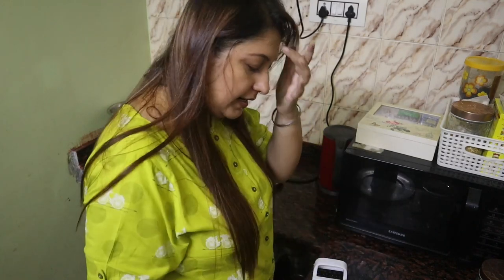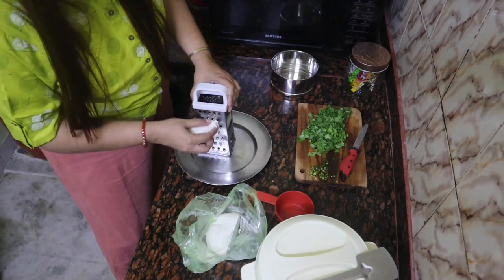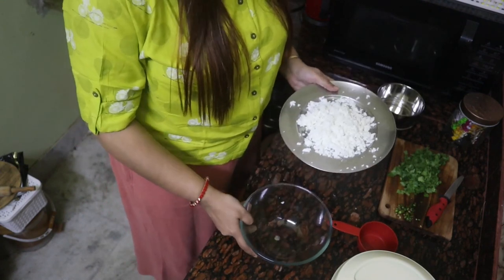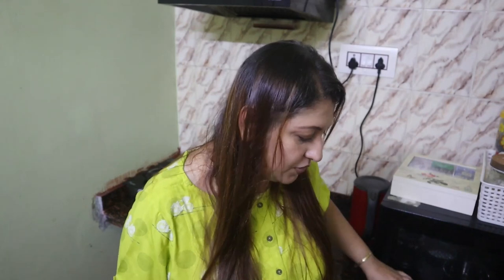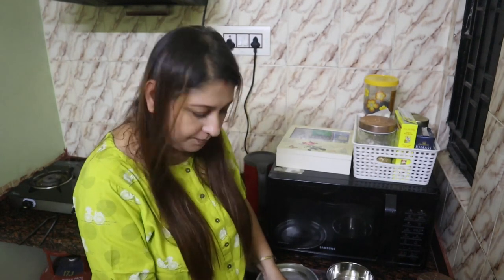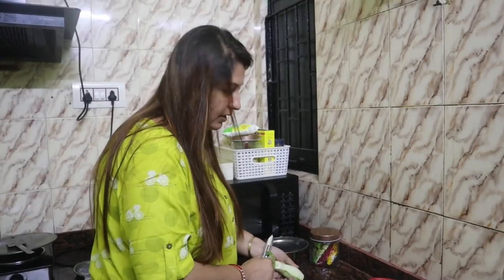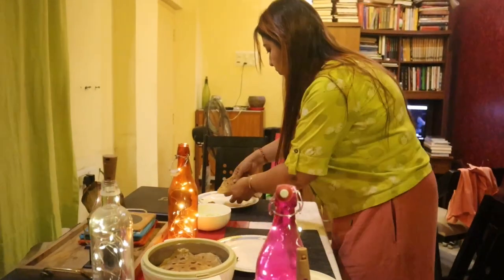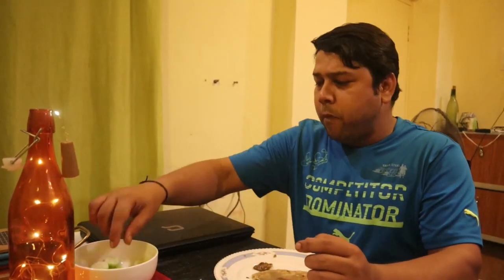ডিনারে বানালাম পনীর পরোটা | Tasty Paneer Parathha 4 Dinner | You Must Try It | Basabi's